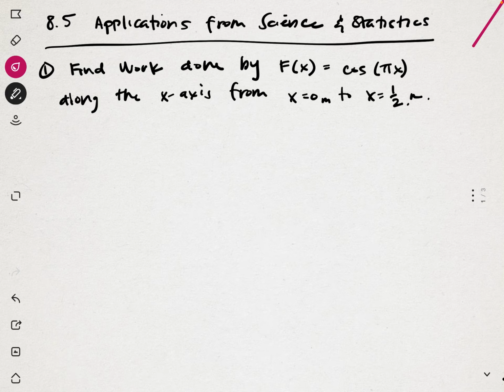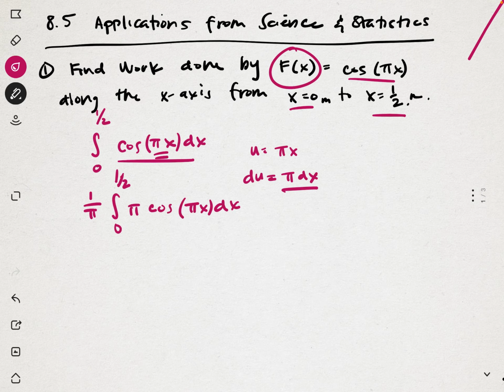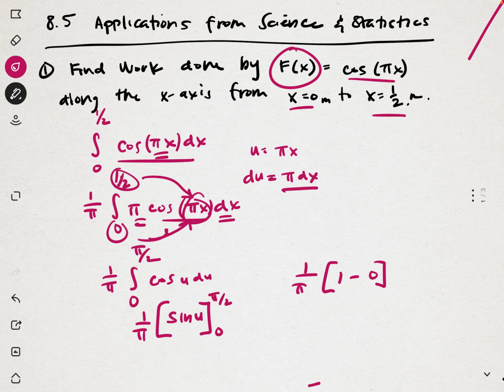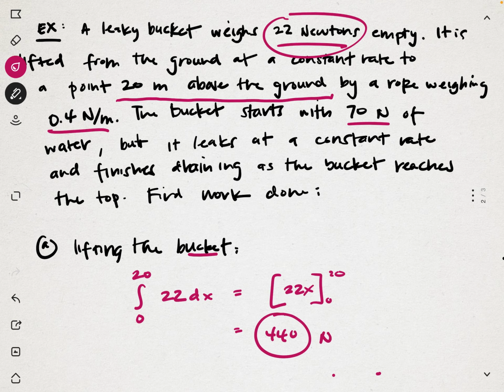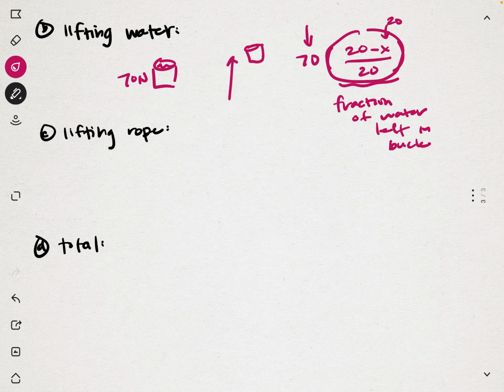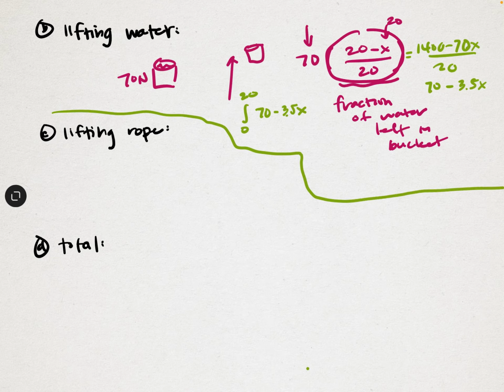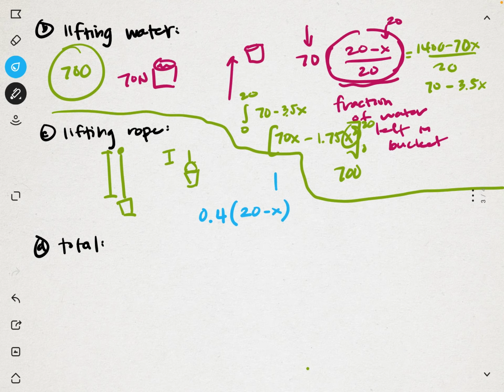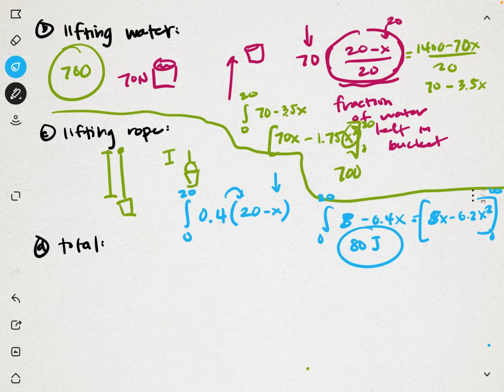8.5 Applications from Science & Statistics Part1 (AP Calculus)